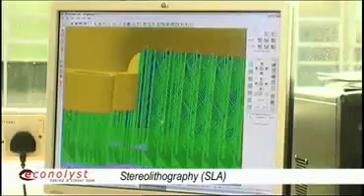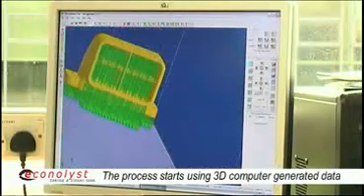3D Systems Stereolithography